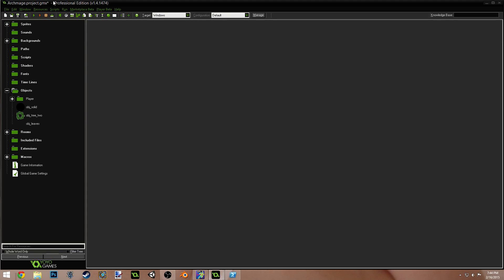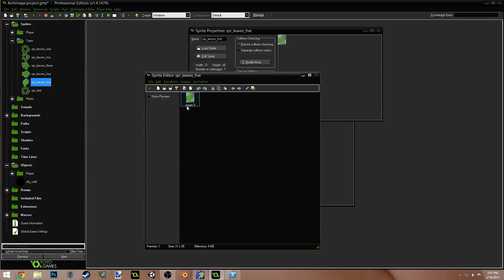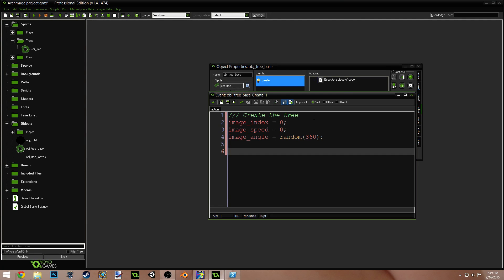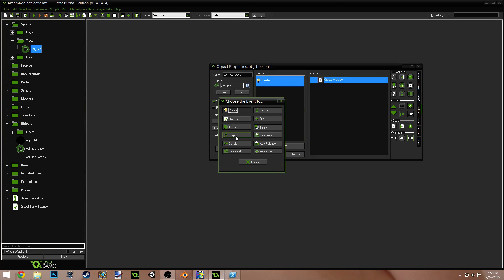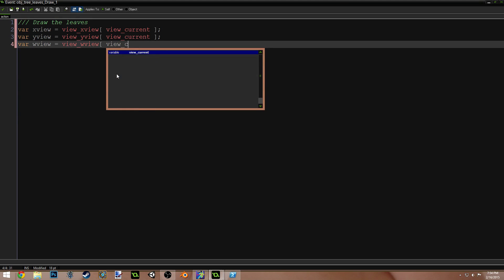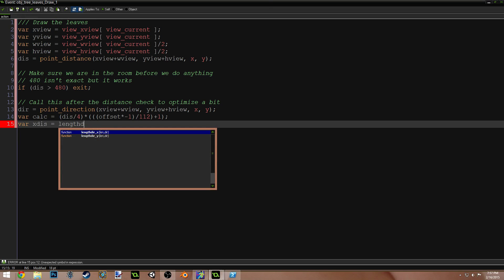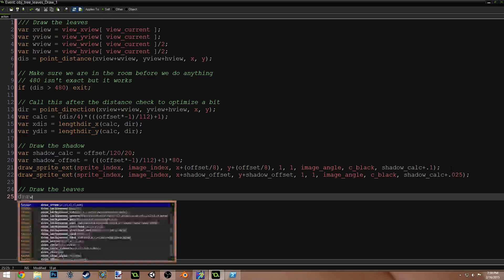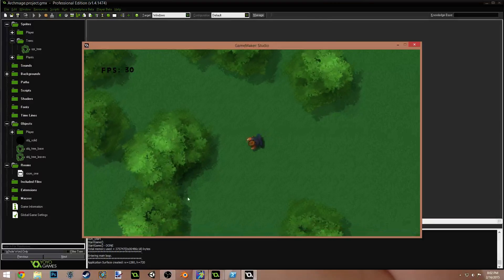[GameMaker Tutorial] Mage RPG 3D [P3]